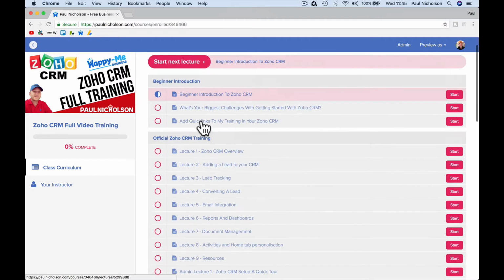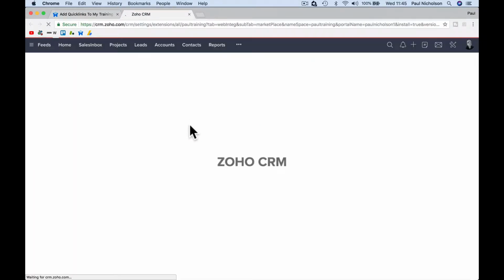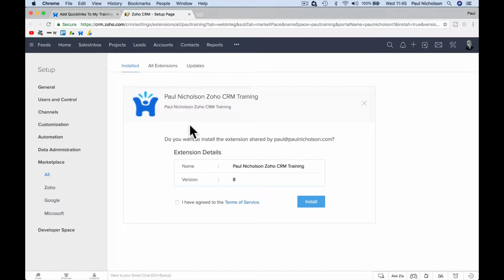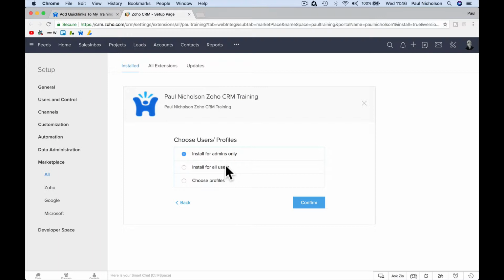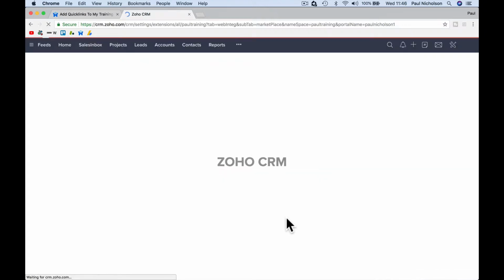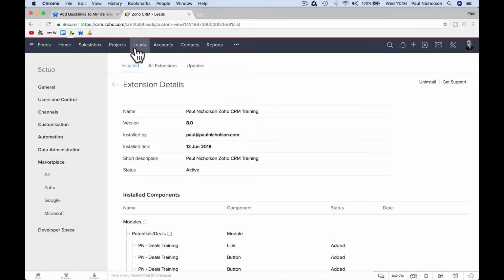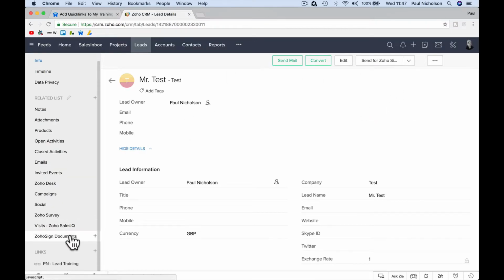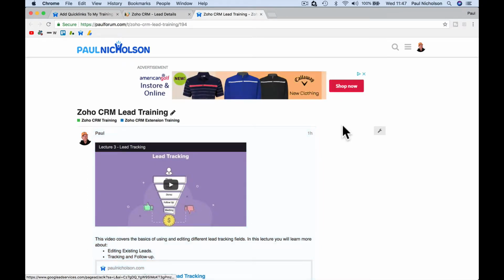Add My Zoho CRM Training Links Inside Your Zoho CRM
A quick and easy way to add my training links to your Zoho CRM.
Find the exact training lesson for the Zoho CRM module you are working in. Speeding you up and getting you more out of my Zoho CRM.